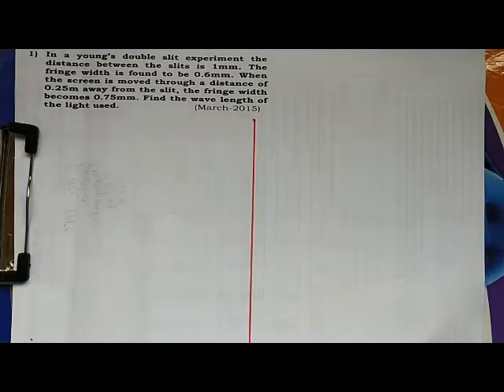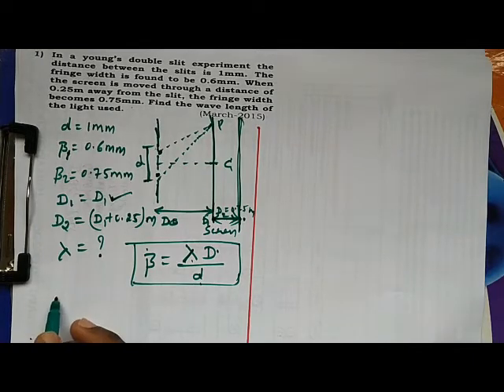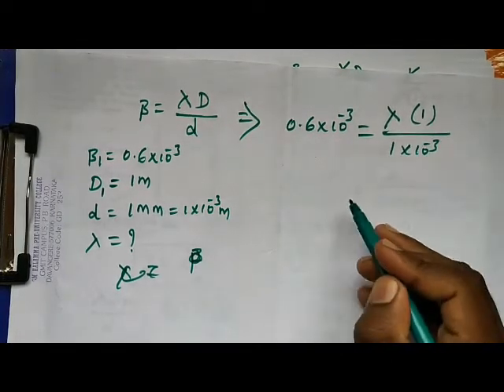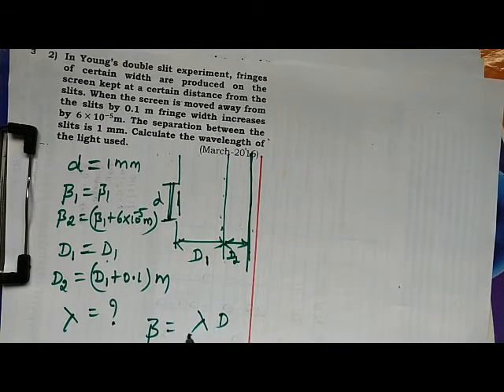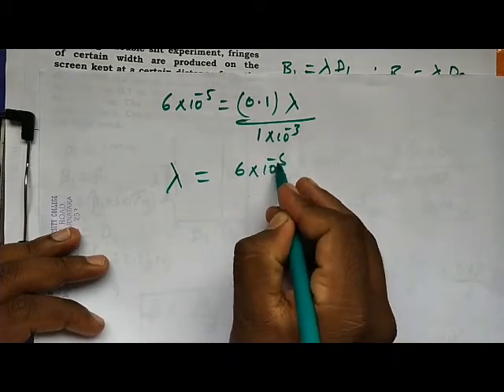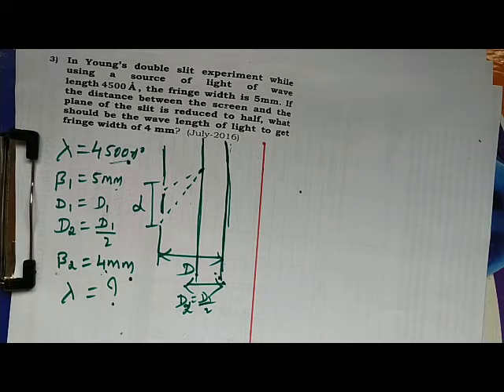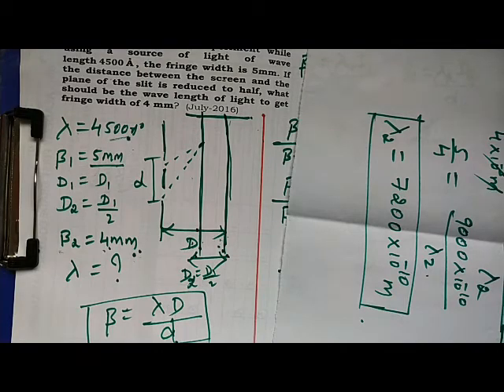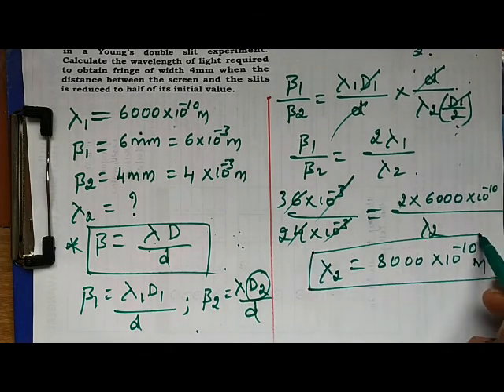NUMERICALS ON FRINGE WIDTH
YOUNG'S DOUBLE SLIT EXPERIMENT; II PUC PHYSICS